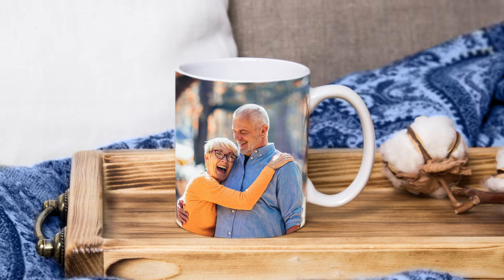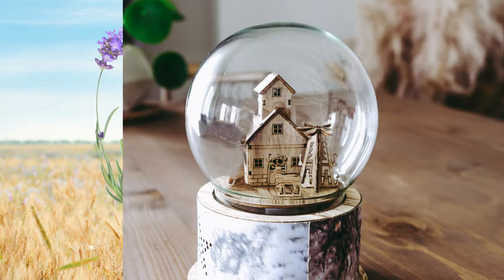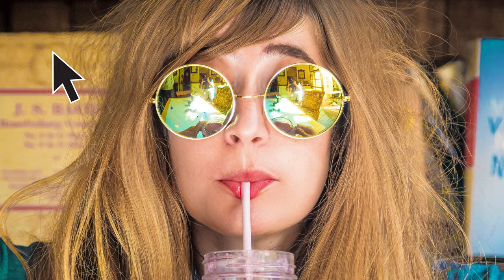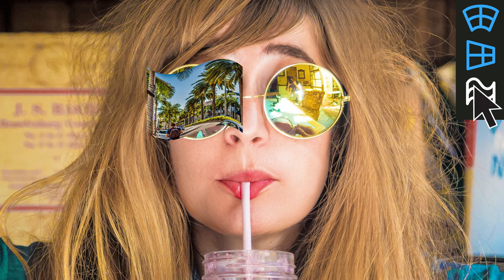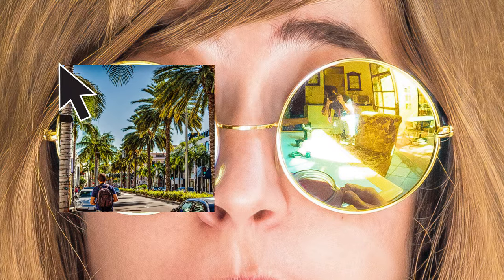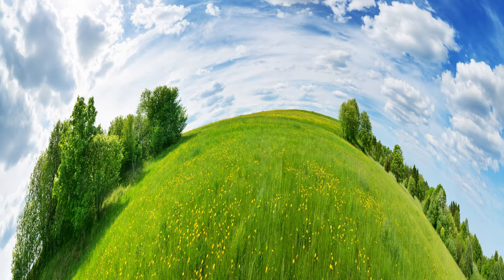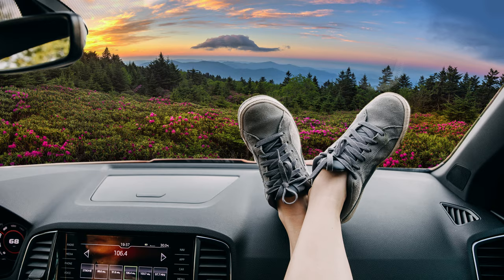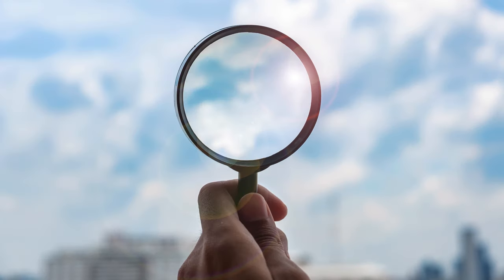Warp: Fit your photo to any shape.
Easily warp a photo to fit any shape, like wrapping it around a coffee mug or placing it inside your subject’s sunglasses! Combine shots to make stunning, surreal, and stylish creations. Try it free